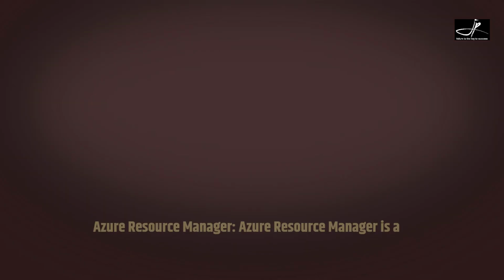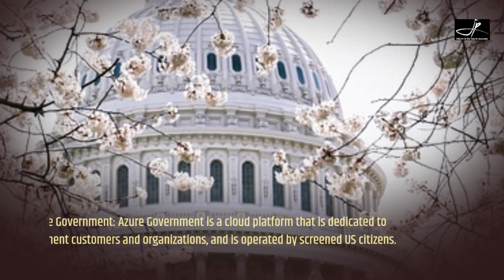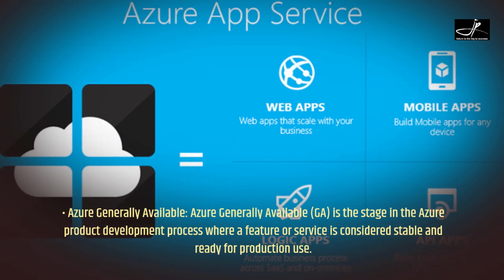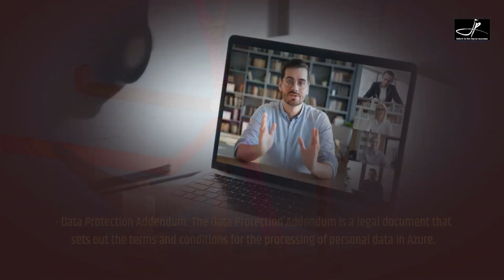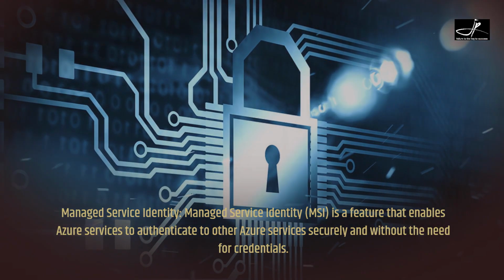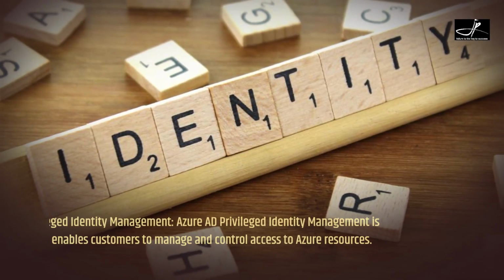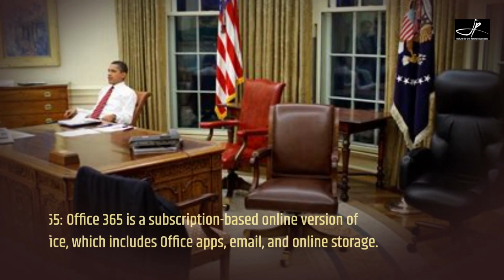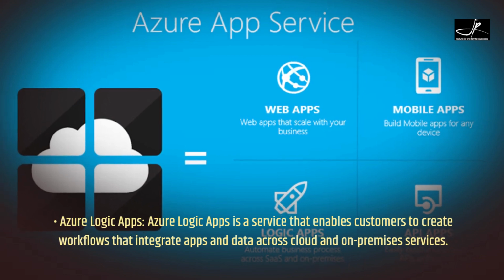AZ-900 - Azure Fundamentals - Part 1 Introduction and Overview - Microsoft Azure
In this video, we will introduce the Azure 900 Fundamentals certification and provide an overview of the topics covered in the exam. We'll discuss the basics of cloud computing and explain how Microsoft Azure fits into the cloud computing landscape. We'll also cover key Azure services and solutions, including compute, storage, networking, and security. This video is perfect for beginners who are just starting to learn about Azure and cloud computing.